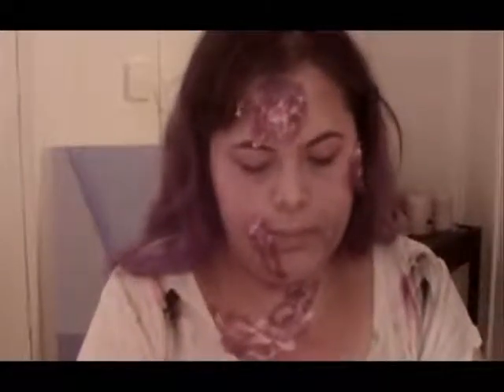Zombie make-up | DIY fake blood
And for costume.. any old clothing would do :D